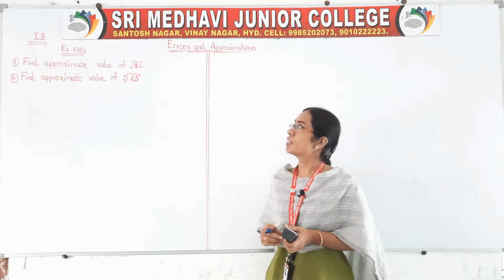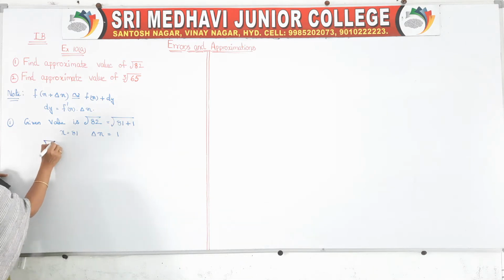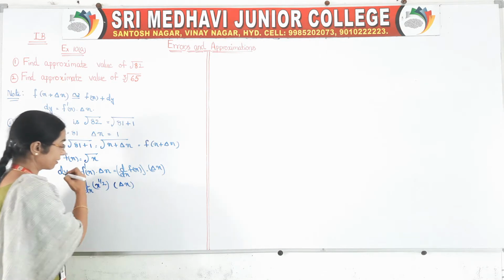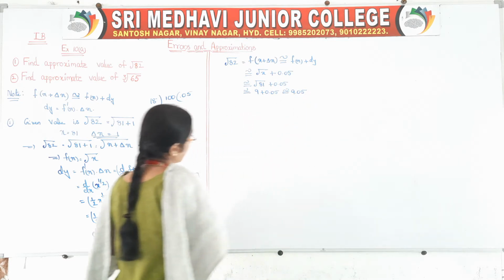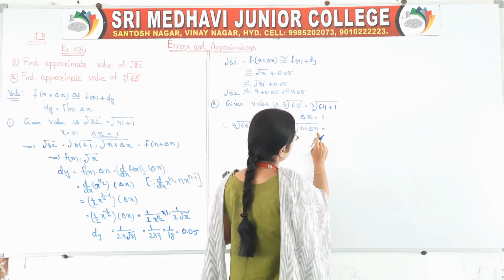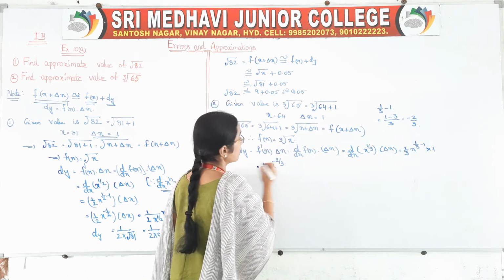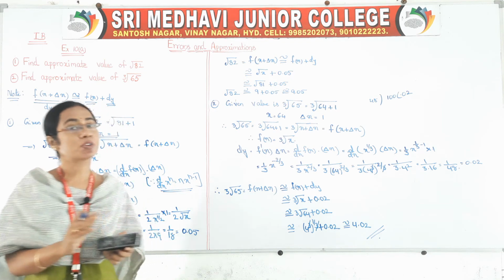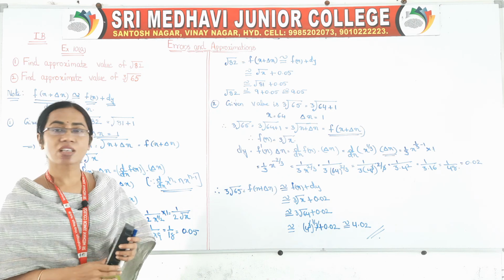PART - 2 PROBLEMS FROM EXERCISE 10(A)